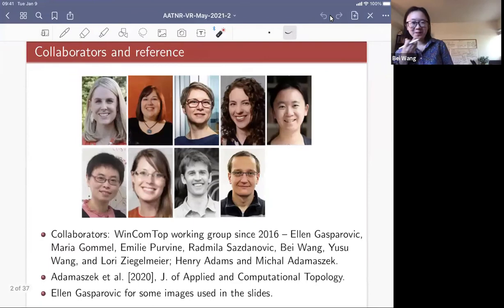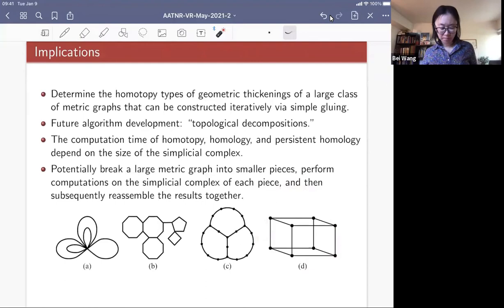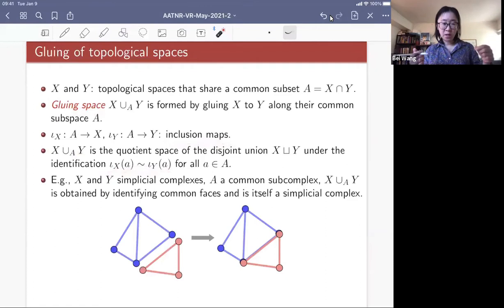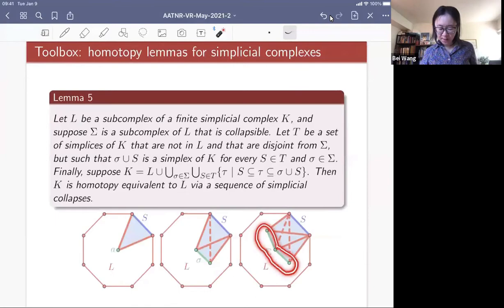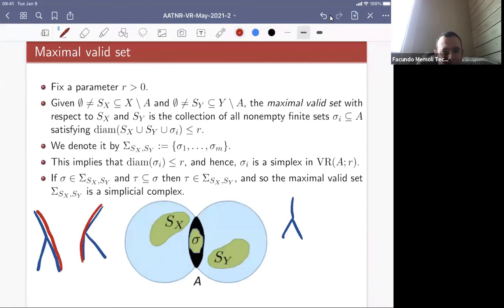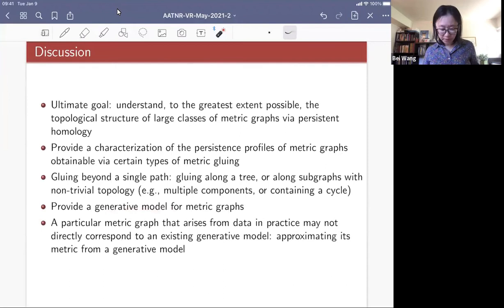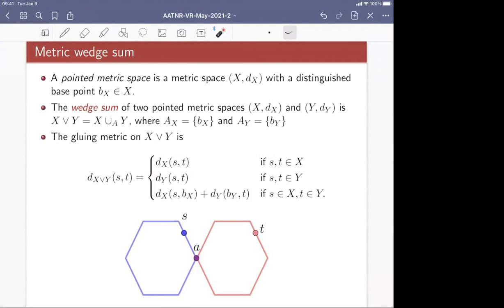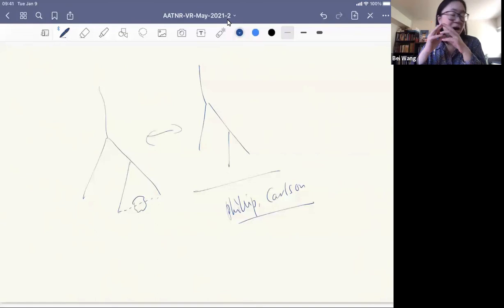Bei Wang (5/7/21): Homotopy Types of Vietoris–Rips Complexes of Metric Gluings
We study Vietoris-Rips complexes of metric wedge sums and metric gluings. We show that the Vietoris-Rips complex of a wedge sum, equipped with a natural metric, is homotopy equivalent to the wedge sum of the Vietoris–Rips complexes. We also provide generalizations for when two metric spaces are glued together along with a common isometric subset. As our main example, we deduce the homotopy type of the Vietoris-Rips complex of two metric graphs glued together along a sufficiently short path (when compared to lengths of certain loops in the input graphs). As a result, we can describe the persistent homology, in all homological dimensions, of the Vietoris-Rips complexes of a class of metric graphs. We will discuss open research directions concerning metric gluings and metric graphs.